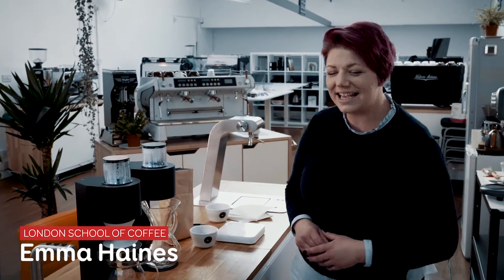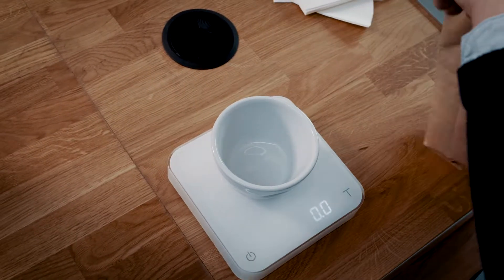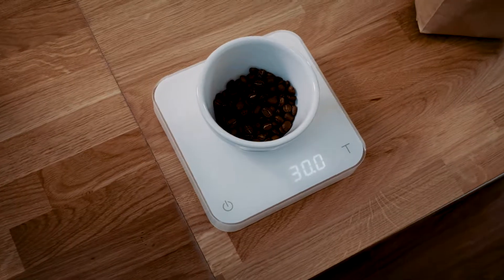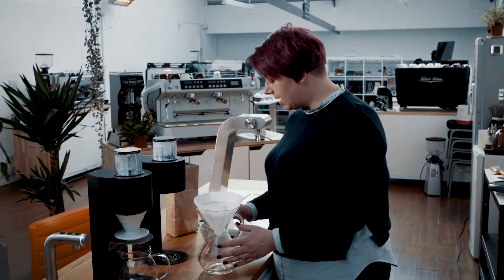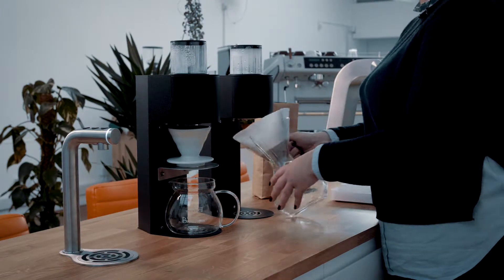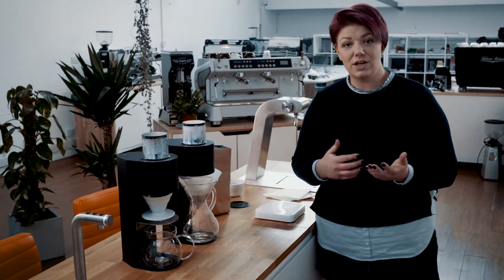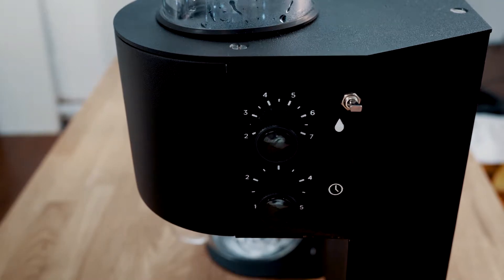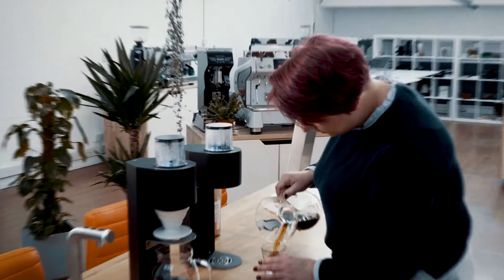Marco SP9 濾泡咖啡沖煮系統 使用教學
產品特點

來自愛爾蘭的濾泡咖啡沖煮系統，提升沖煮品質一致性

可自行設定沖煮時間、水溫、水量

簡潔吧檯設計，提升顧客與咖啡師互動體驗

與市面上大部分品牌手沖濾杯相容(如Chemex、Hario、Kalita)

自動進水，水溫可設定範圍60-96度C

鍋爐採用316L醫療級不銹鋼材質製作

台灣總代理：百懋國際